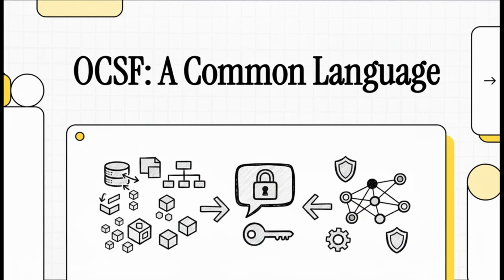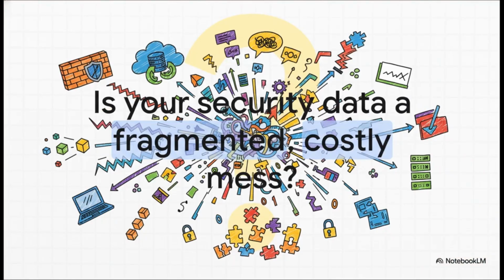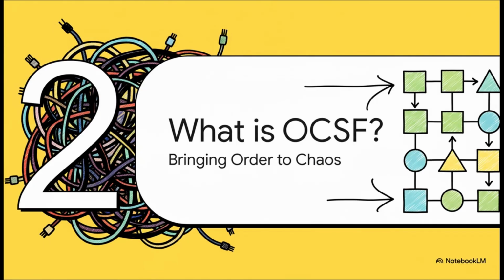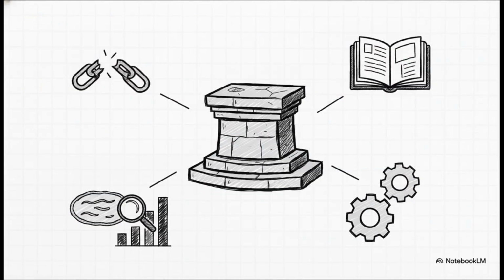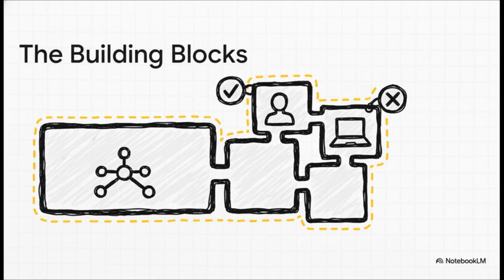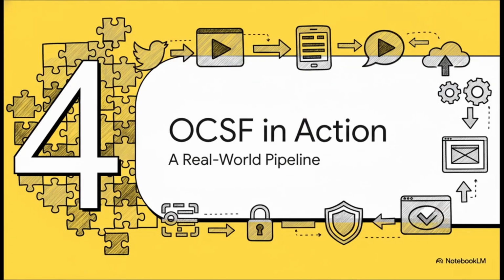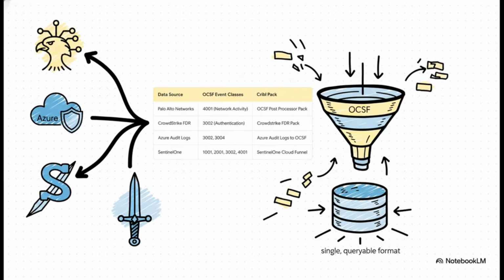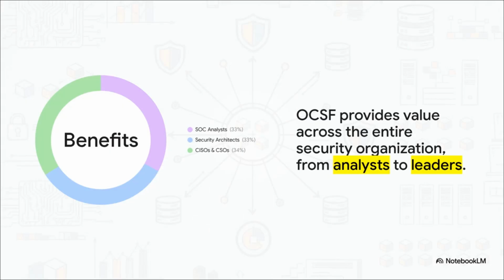What is OCSF?